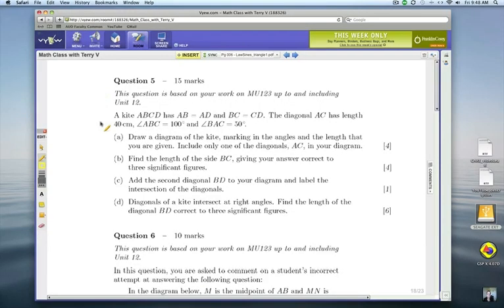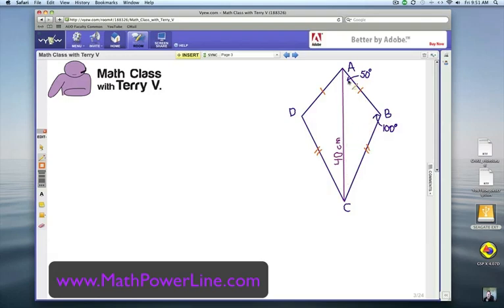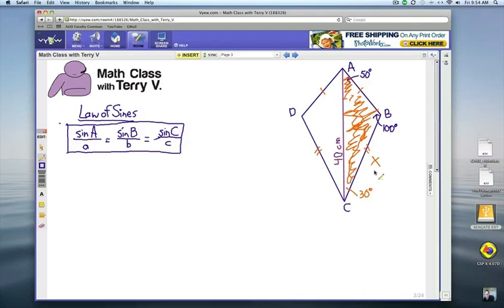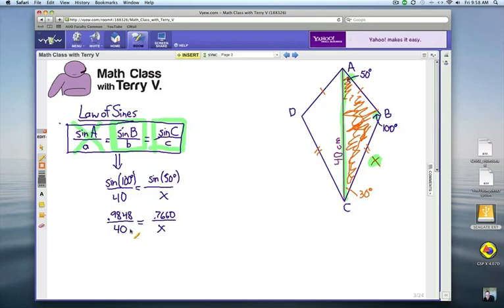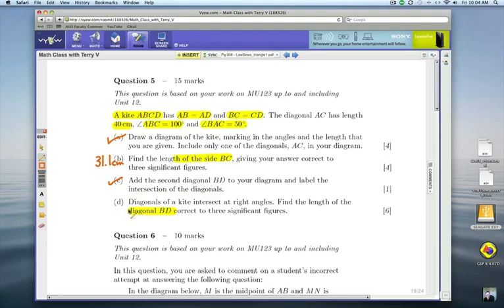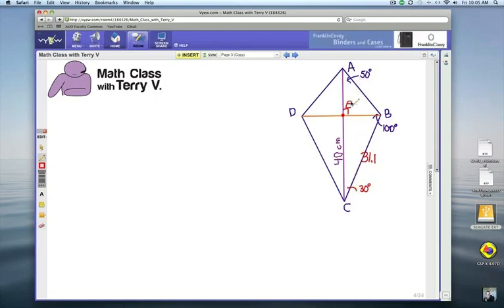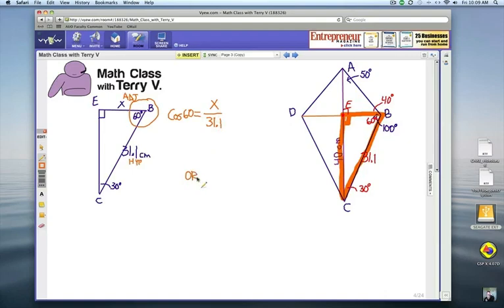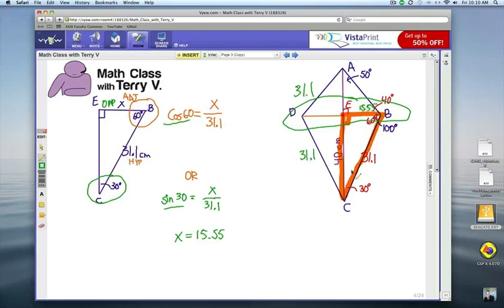How to Use the Law of Sines: Kite Application